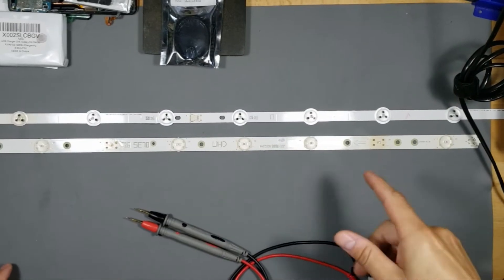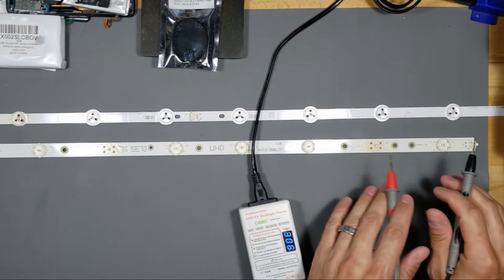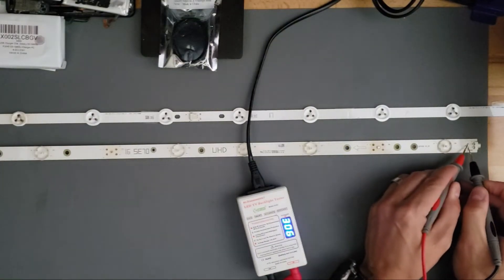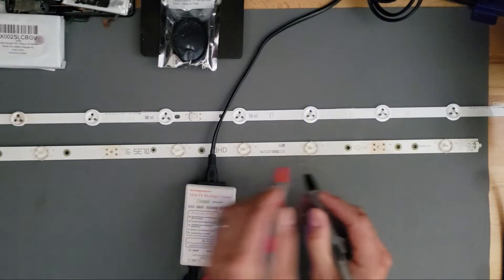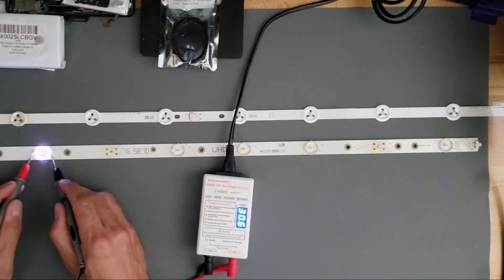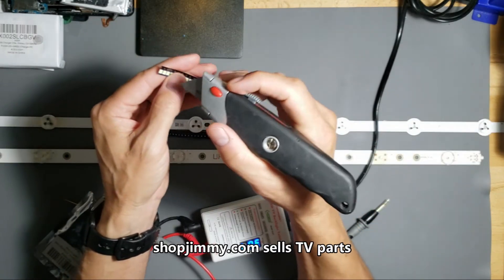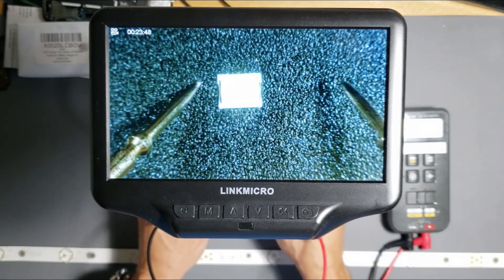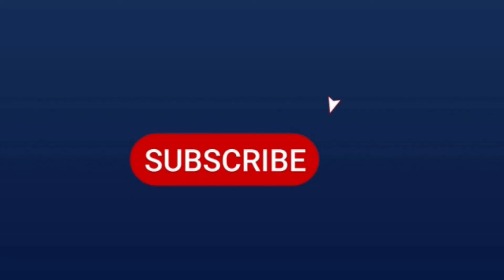3 Ways to check LED TV Backlight Strips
ShopJimmy.com
-These products I order myself and some I receive for free to produce a How-to guides or review but I'm not paid for positive tech reviews.